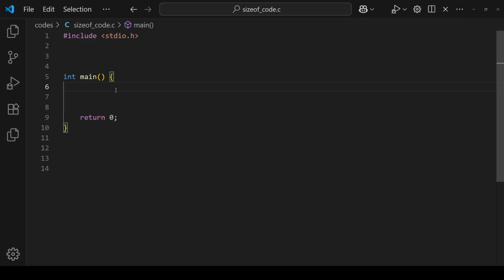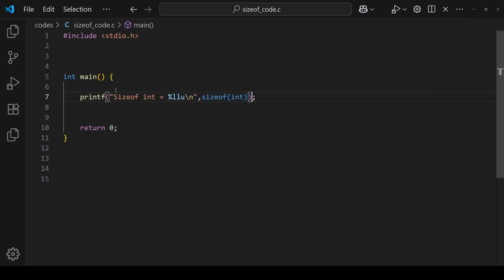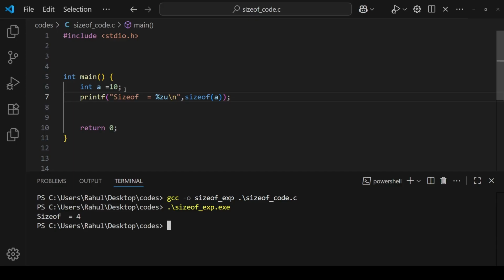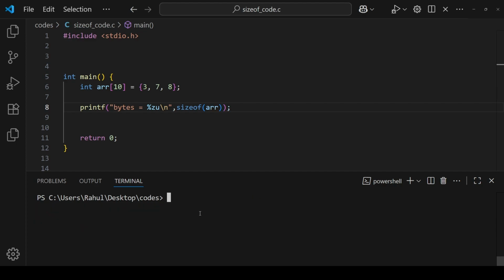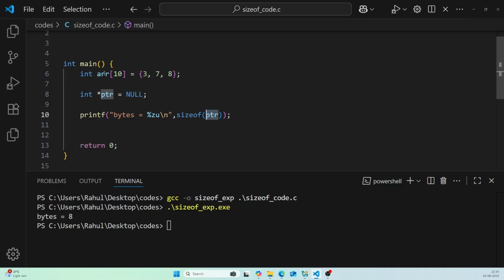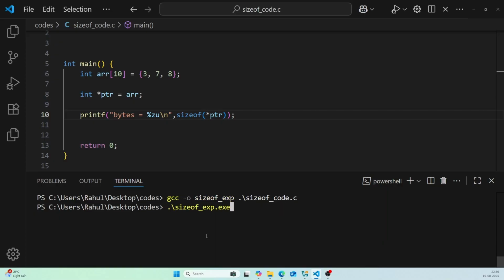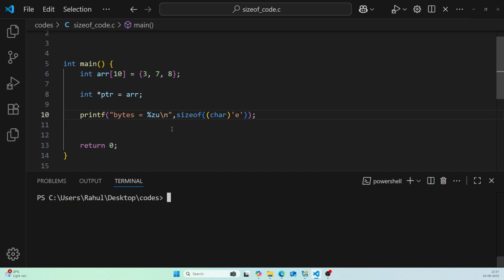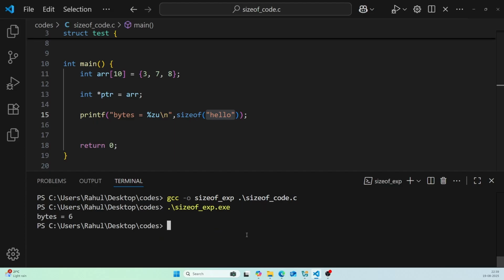Unlock the full power of the `sizeof` operator in C!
📌 What you'll learn:
- How `sizeof` behaves with different data types
- Why `sizeof('A')` returns 4 bytes instead of 1
- The difference between `sizeof(ptr)` and `sizeof(arr)`
- How to use `sizeof` to calculate array length
- Pitfalls when using `sizeof` with dynamic memory

🔍 Featuring examples, live code walkthroughs, and compiler insights to help you write safer, smarter C code.